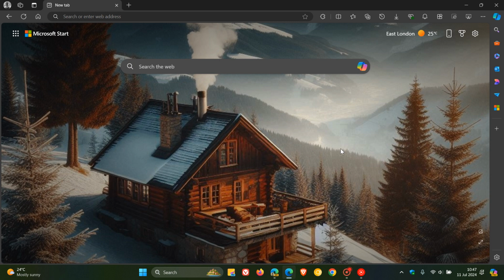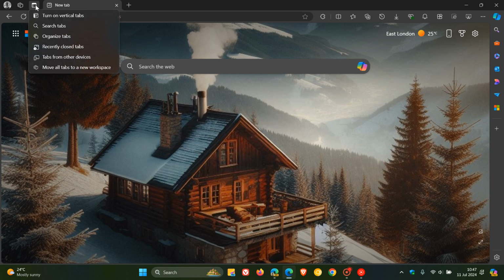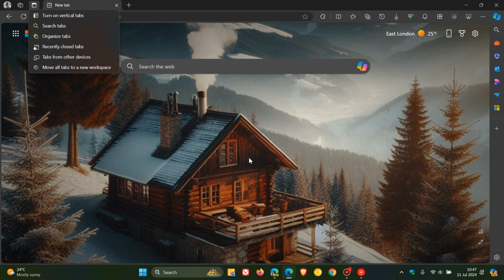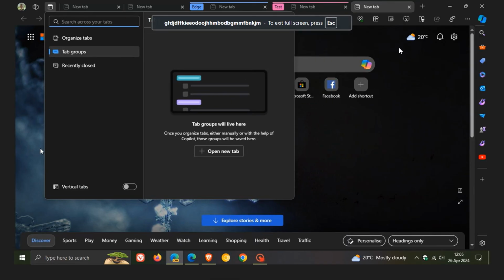Microsoft Edge Could Get a "Strange" New Toggle to Enable or Disable Vertical Tabs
Never seen this before on the New Tab Actions menu in Edge Canary 128.